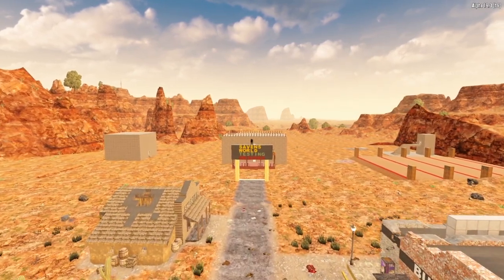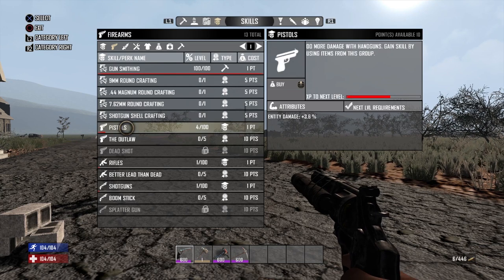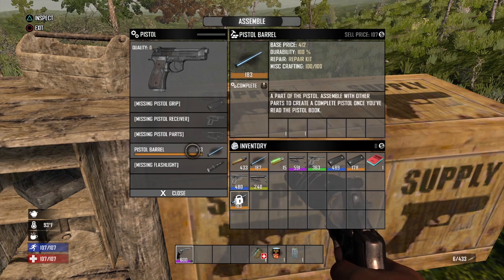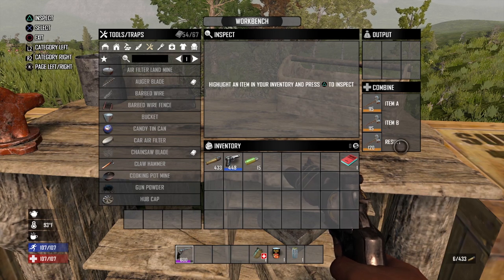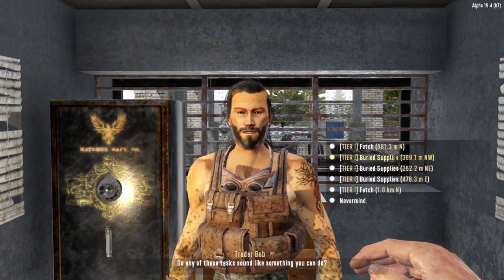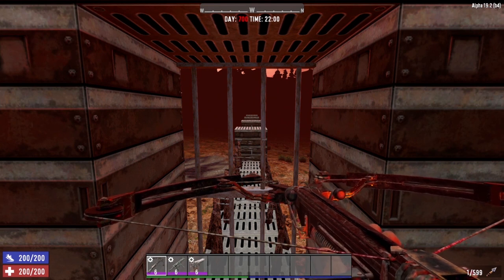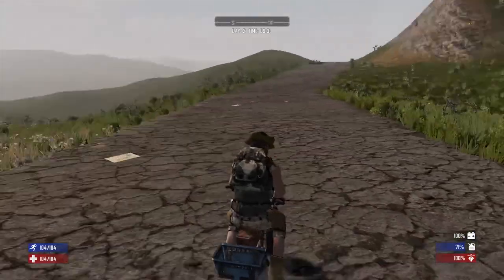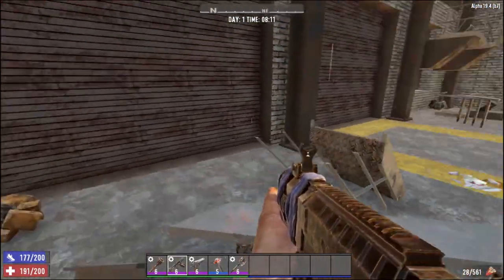7 Days to Die Console Vs PC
Today, we discuss the big differences between the console version (PS4/Xbox) of 7 Days to Die and the PC version of 7 Days to Die! I will go over 5 major differences between the two versions of the game, so let's take a look at 7 Days to Die Console Vs PC!

1329 Eglin St. Suite 200 PMB 210